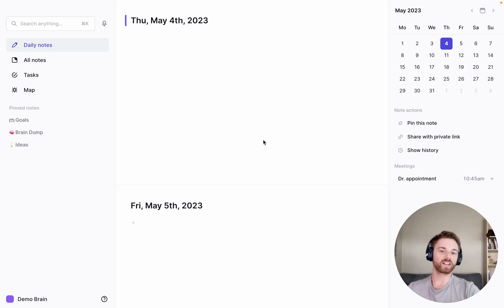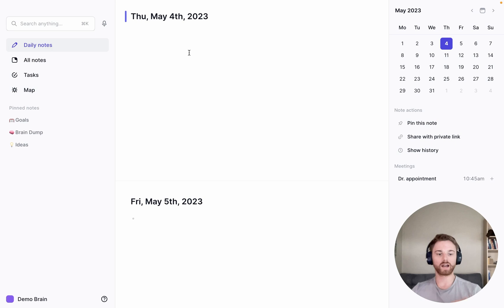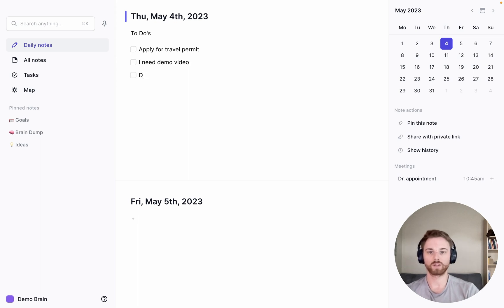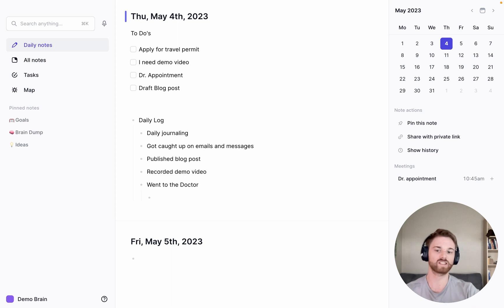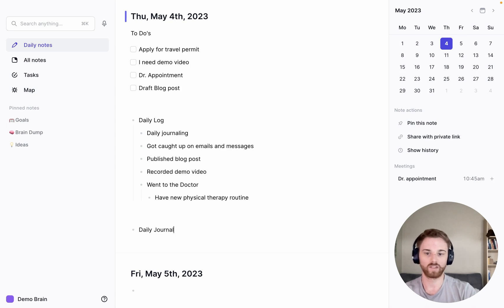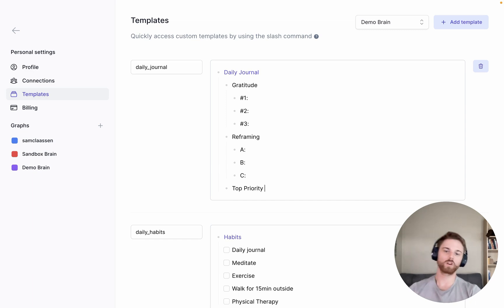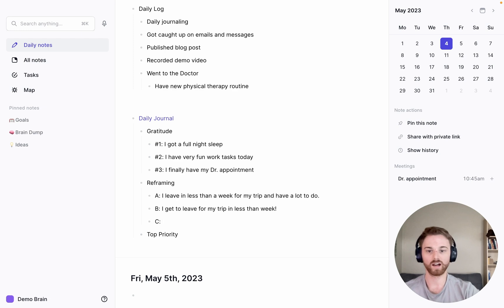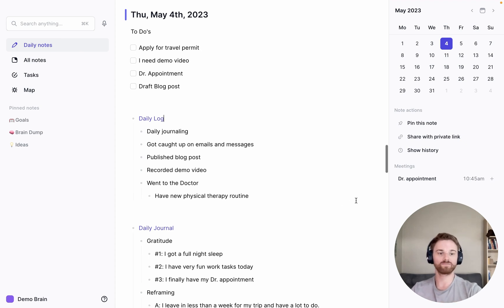Start a daily note-taking habit (the easy way)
If you don't yet have a note-taking or journaling practice that you do every day, it might be one of the most beneficial things that you can implement in your daily life. Over time the habit builds a sense of clarity, better thinking and more creative ideas.

You can do a daily note-taking or journaling practice in a notebook, but it is easier to build a note-taking habit if you call on templates from within a tool. This video shows you how to setup a note-taking habit within Reflect.

⏰ Timestamps
0:00 Introduction – why you should build a note-taking habit and how to make it easy
1:00 Figuring out where you'll take notes
2:07 Deciding what format you want to use
2:27 Logging your day
5:25 Setting up a daily reflection template
7:58 Doing your daily reflection
9:43 Reviewing your past notes